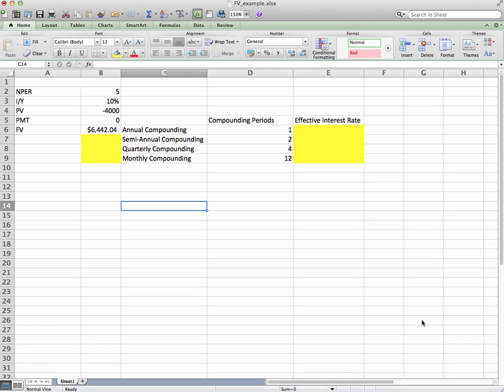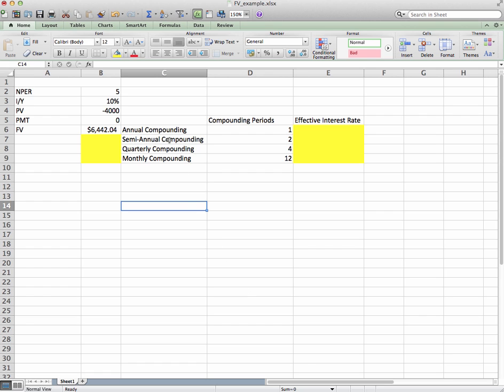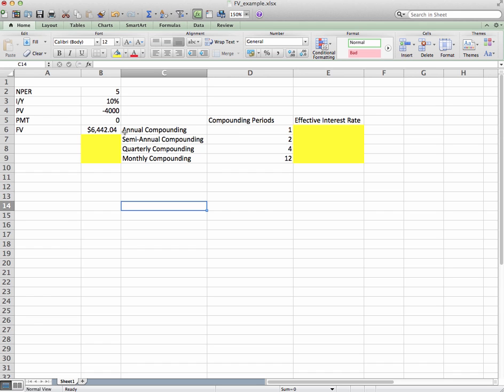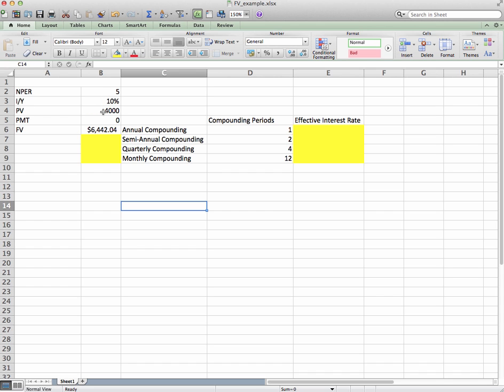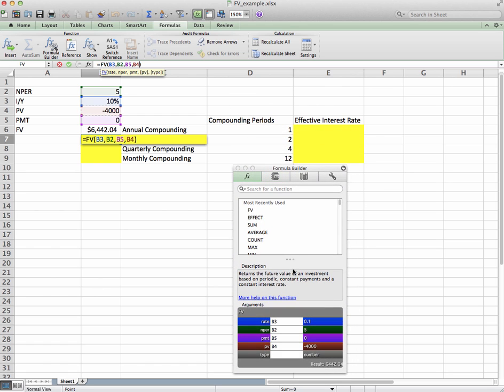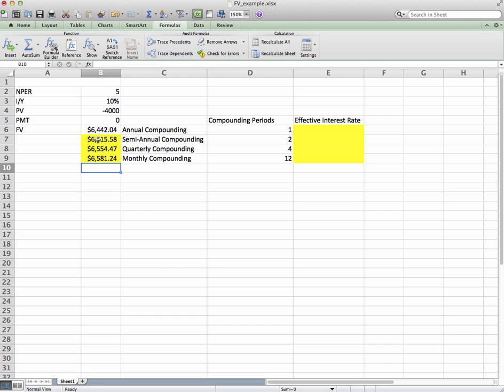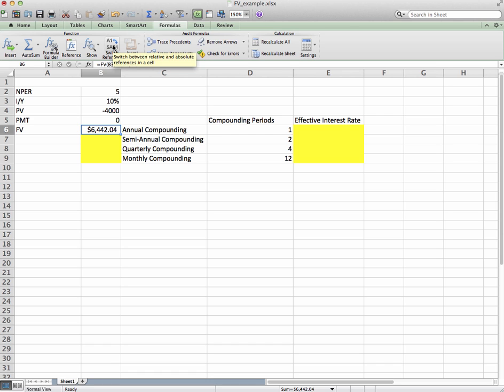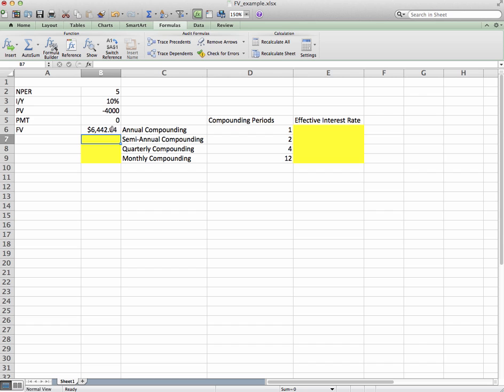Excel Future Value with Non-Annual Compounding; Effective Annual Interest Rate for Mac and PC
This video builds upon the previous FV video by incorporating non-annual compounding periods when calculating future value of $1.  The effective annual interest rate function is also discussed.

Uses Microsoft Excel for Mac - PC operations are also discussed.